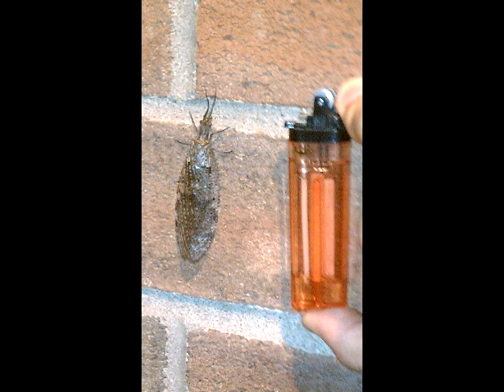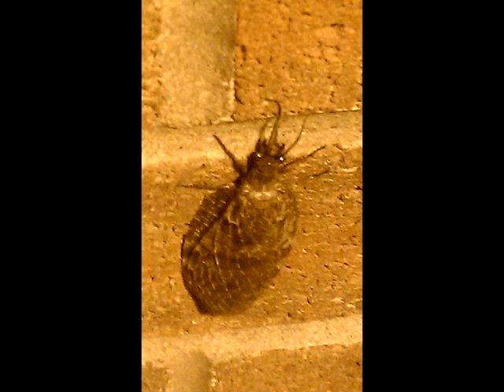Charlie - A Giant Moth Beetle Production